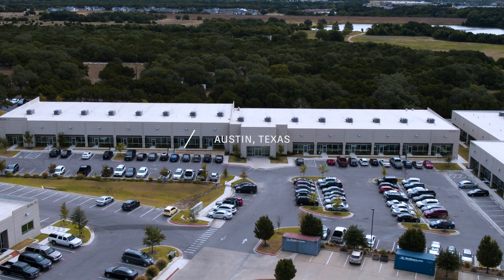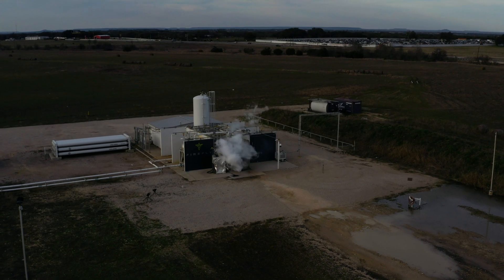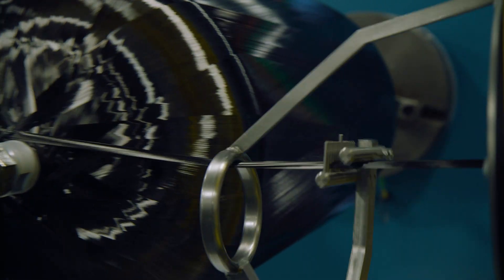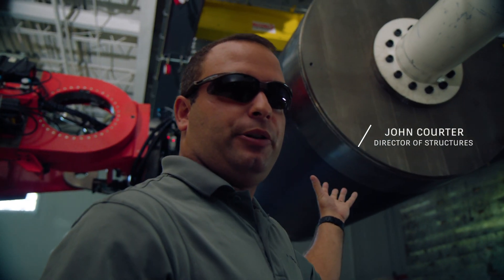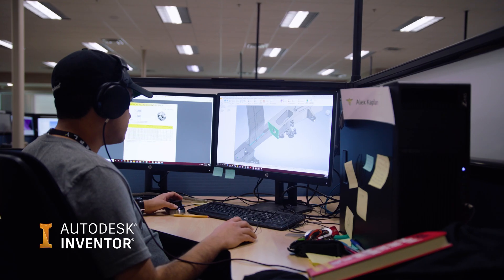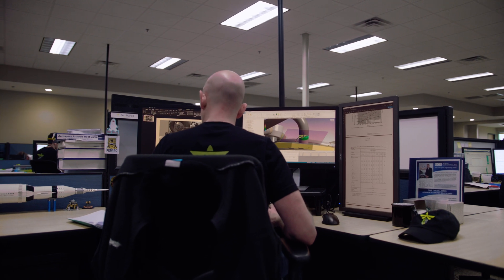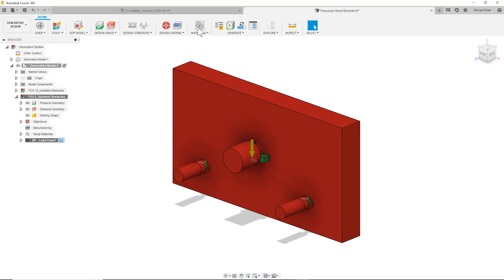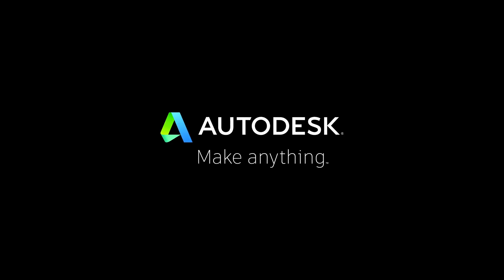Empowering Firefly Aerospace | Customer Story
As a KETIV Customer, Firefly Aerospace utilizes Autodesk products and KETIV Support to be successful.

Who is Firefly Space Systems?

Firefly is a start-up that operates in a small niche of the aerospace industry called “NewSpace”. The company was founded in 2014 by Dr. Tom Markusic, Michael Blum (CFO), and P.J. King. Tom Markusic, Chief Executive Officer of FireFly, is regarded as one of the world’s leading propulsion and aerospace engineers. His mission is to revolutionize how humans get to space, improve how data is shared through space, and shift the economics to open up endless possibilities in NewSpace innovation.

How Does KETIV Help Reach These Goals?

For the past few years, KETIV has worked with Firefly to implement the very best software for accomplishing their goals and objectives. Currently, Firefly is performing CAD and mechanical designs through Autodesk’s Product Design Collection. This software provides the tools to quickly and collectively perfect their rocket designs – ultimately moving the design and production process forward, nearing inevitable space flight.

Markusic attributes a portion of Firefly’s success to Autodesk and KETIV. While announcing that Firefly will join Autodesk Cleantech Partner Program (a program allowing the company to advance the next-generation of cleaner-building rockets), Markusic said KETIV’s services have been “incredibly supportive in getting us up and running quickly.”